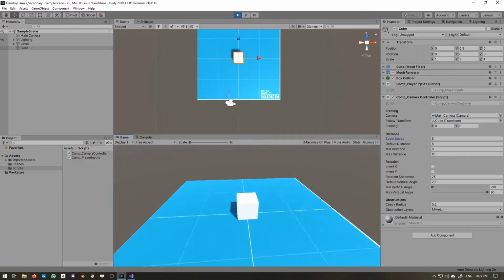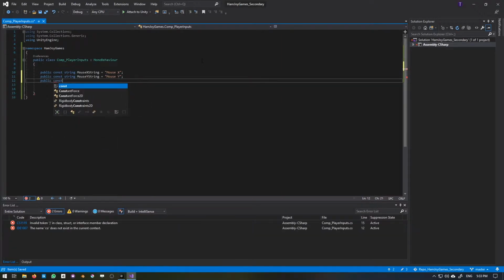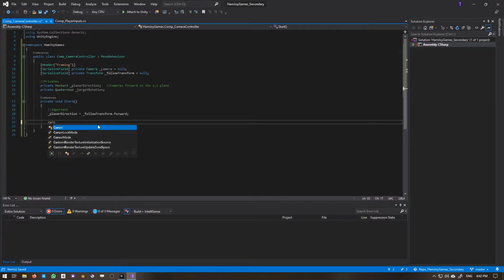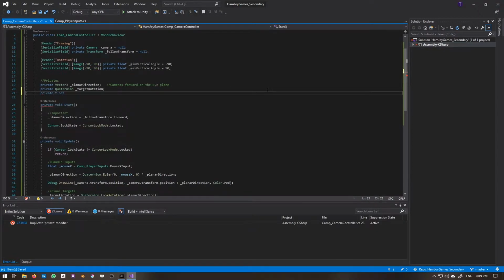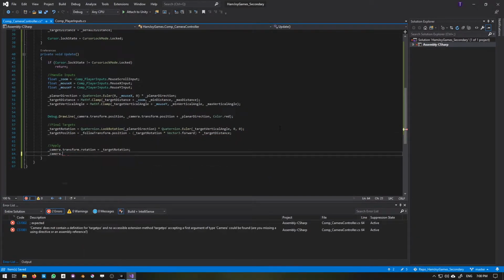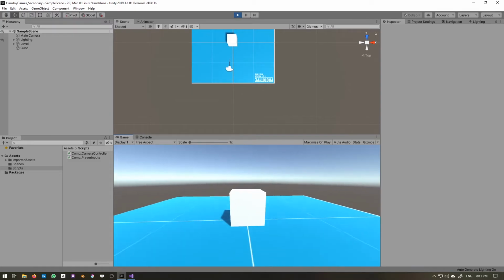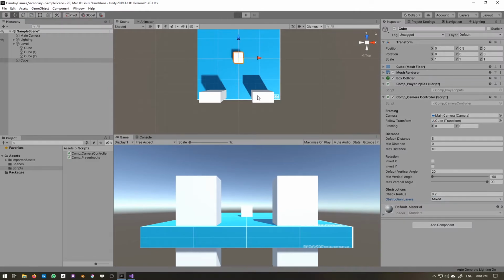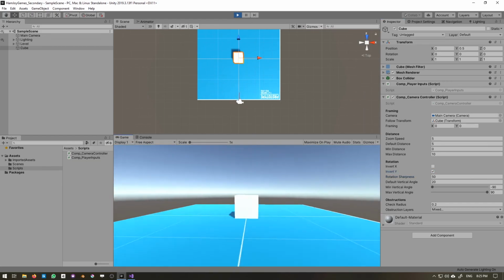Camera Controller | Unity | Beginner's Controller Guide - Part 1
In this video, we'll be covering how we tackled the camera controller in Unity. It is pretty simple but good enough for beginners to use for their projects. Any questions or concerns will be addressed in the comment section. We hope to hear feedback from all of you!

Music Used
Timestamps
0:00 Intro
1:34 Project Start
15:35 Ending